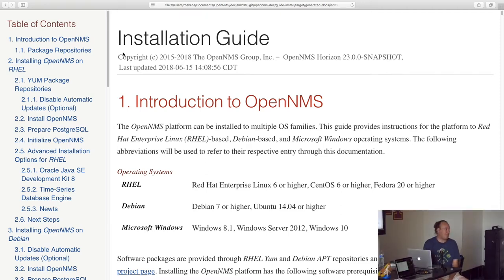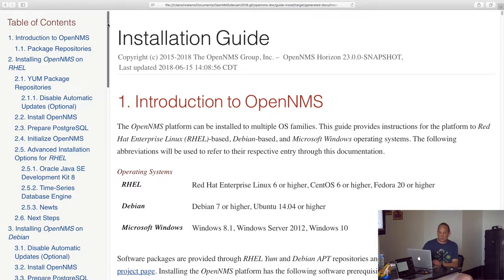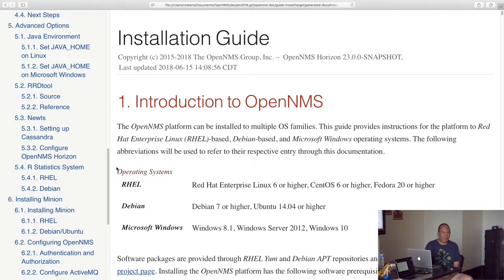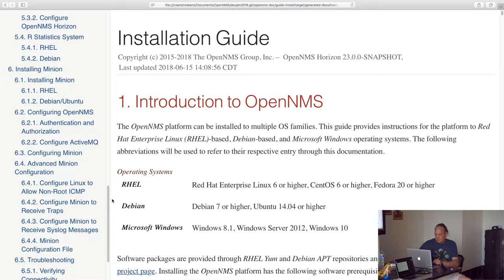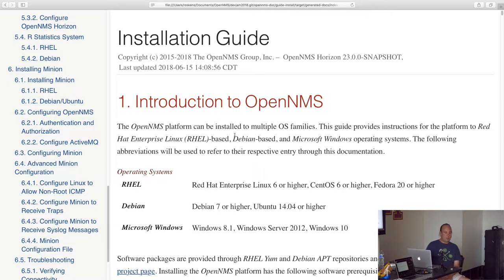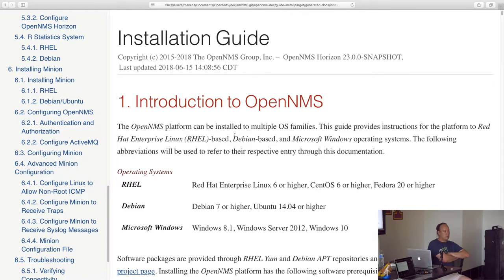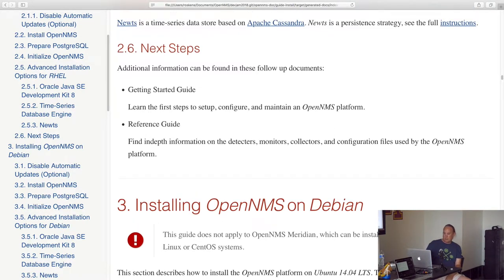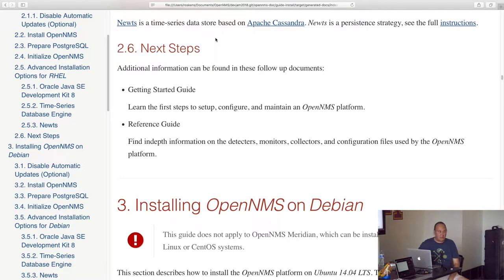Updating the Installation Guide - OpenNMS Dev-Jam 2018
Ron Roskens talked about rearranging the installation guide to be easier to navigate.